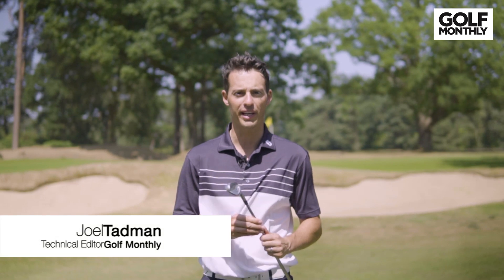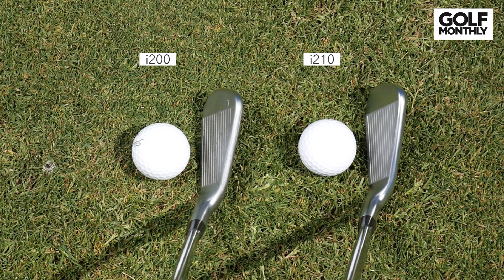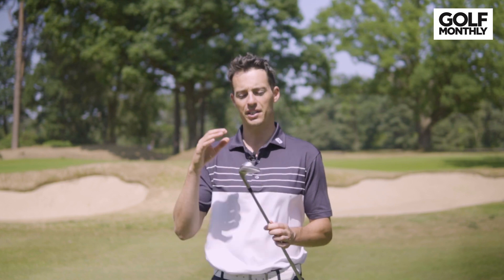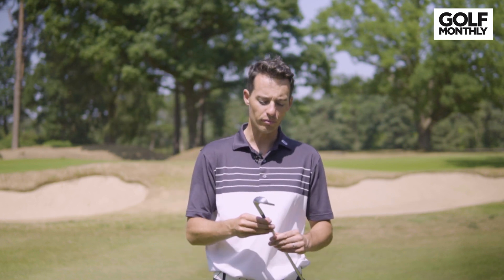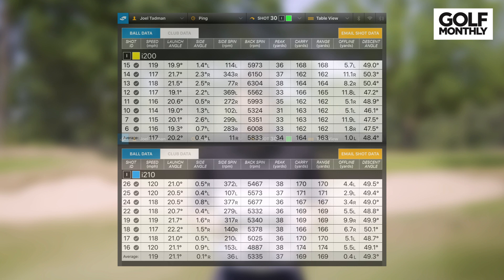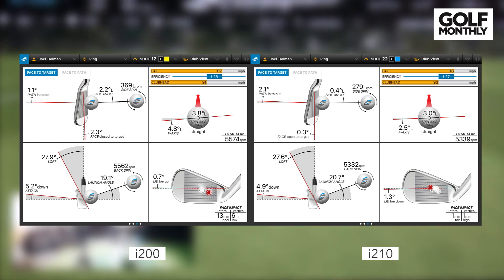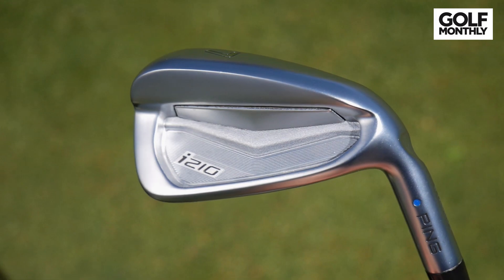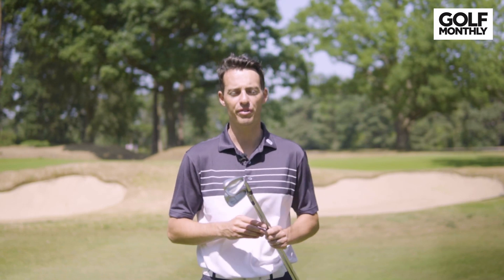Ping i210 v i200 | Irons Test | Golf Monthly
► Joel Tadman tests the new Ping i210 iron up against the outgoing i200 to see if the looks and performance have improved.